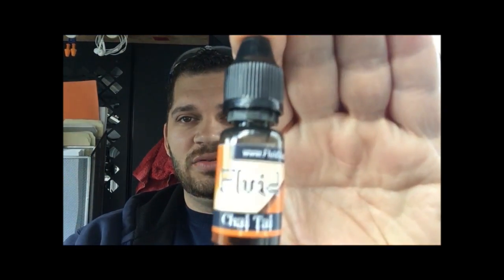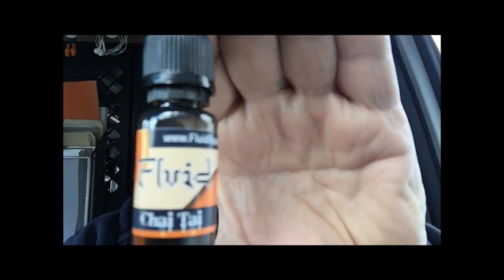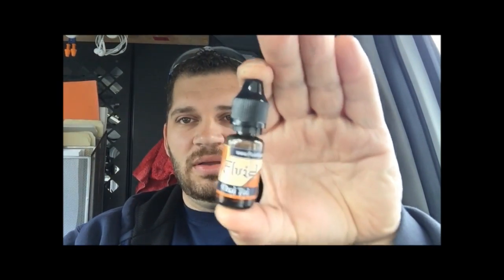Reviews from the Service Van Returns!!!!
This time, Ed reviews Chai Tea from Fluid Vapor.